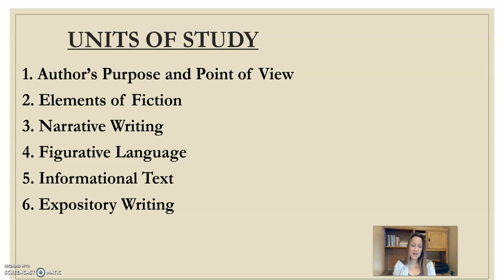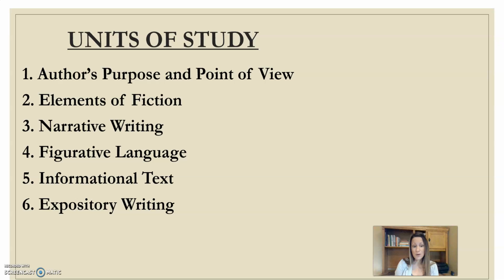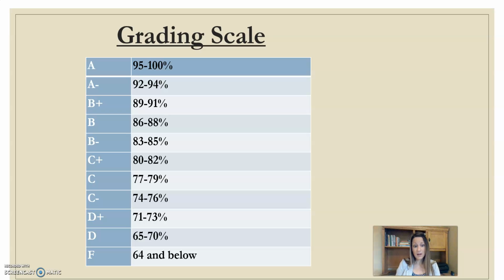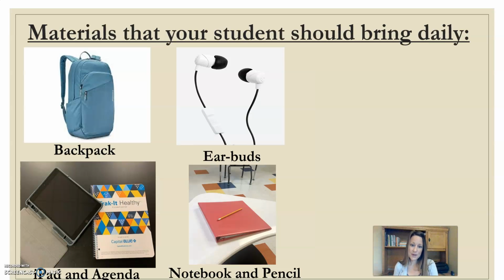Mrs. Mell Back to School